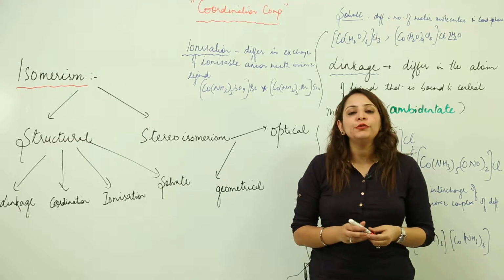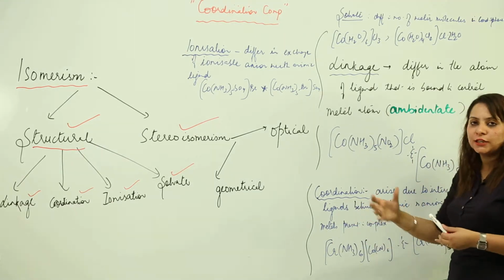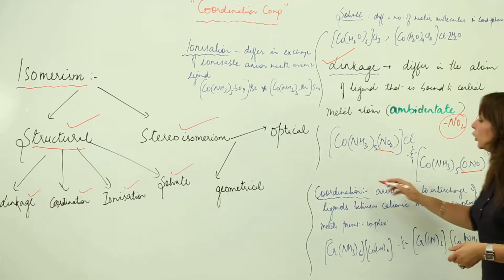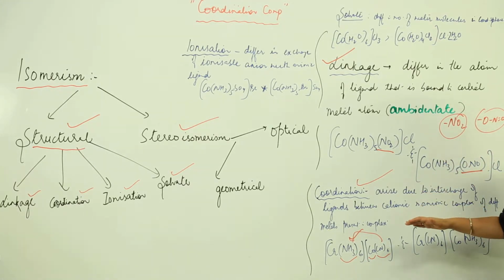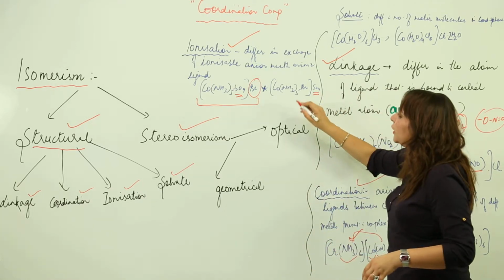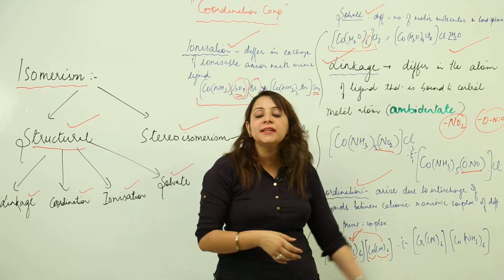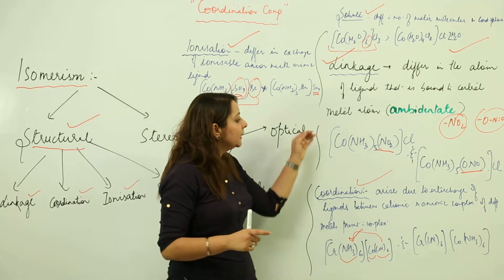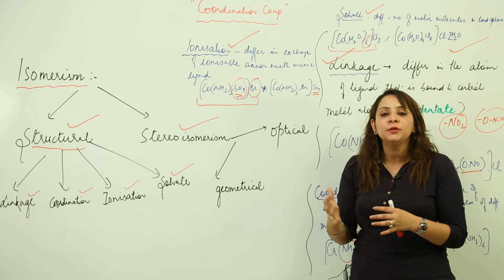ICSE CLASS 12 CHEMISTRY - Coordination Compound - 12 isomerism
Chapter 7 - Chemistry - 12 isomerism